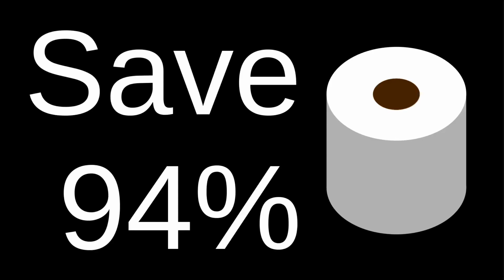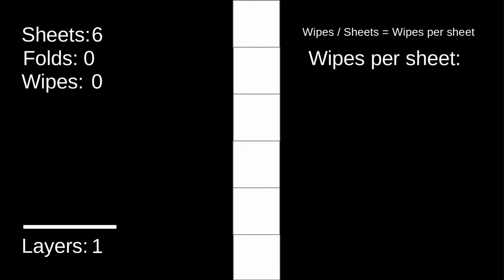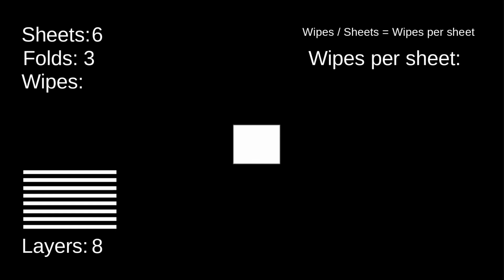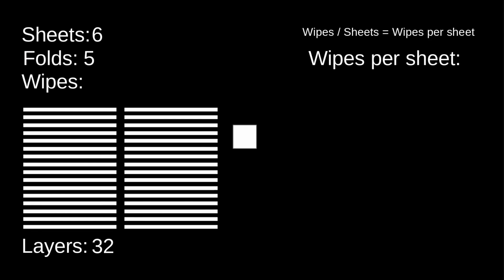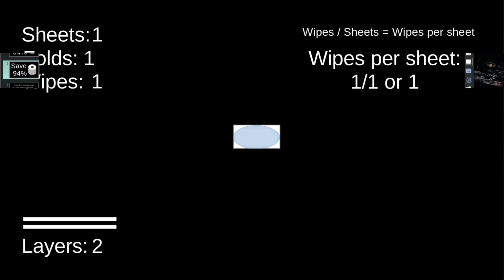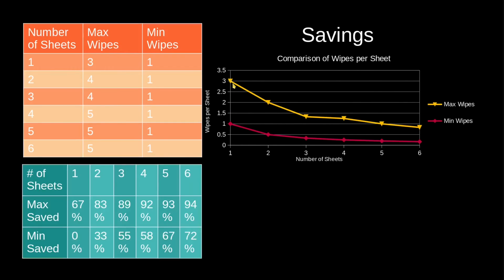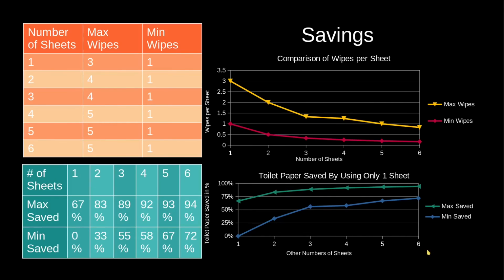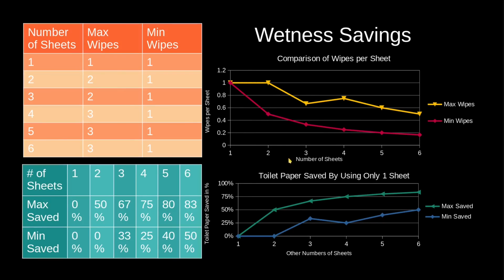Cut Costs - Toilet Paper